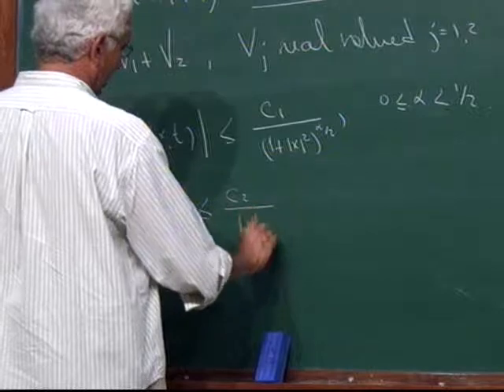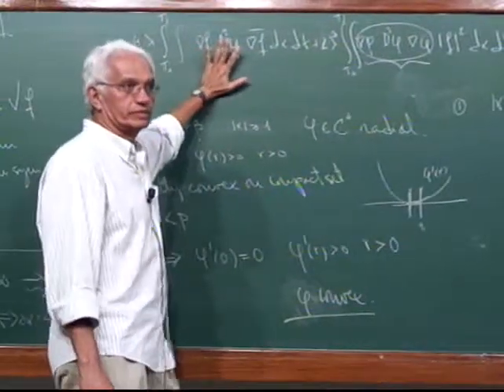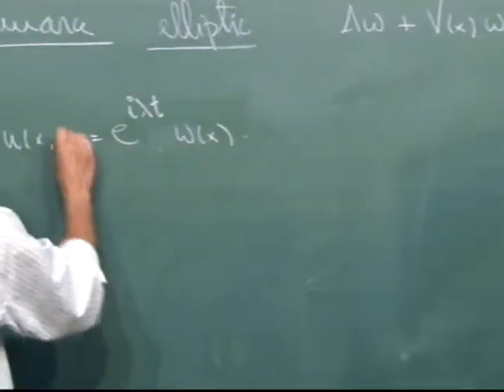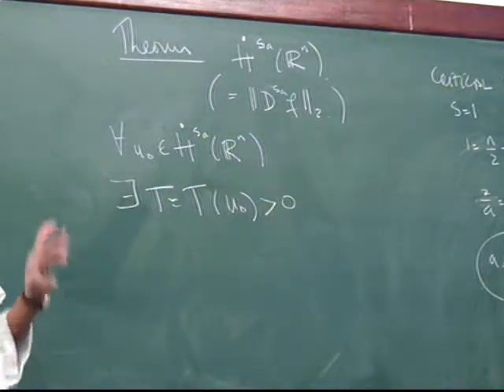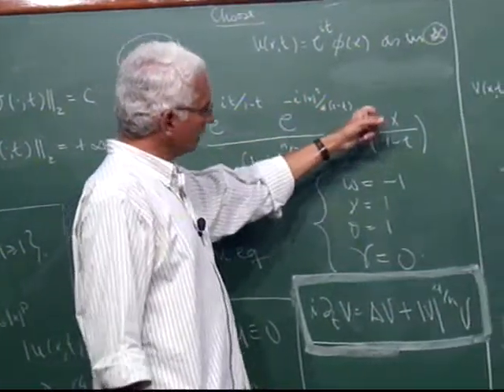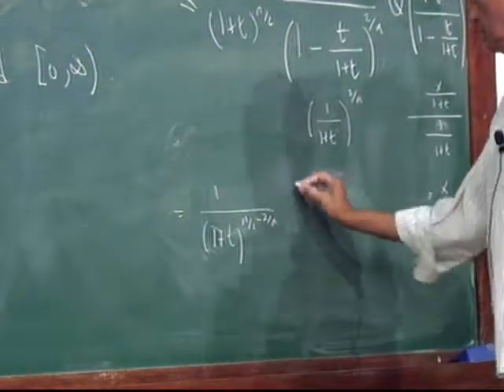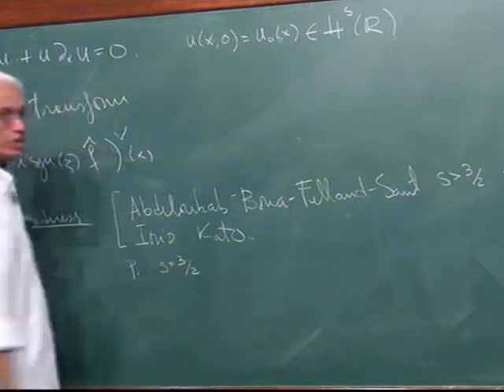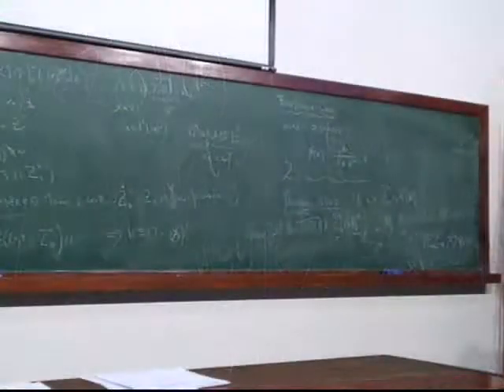Escola de Altos Estudos: Unique Continuation and Nonlinear Dispersive Equations - Aula 10